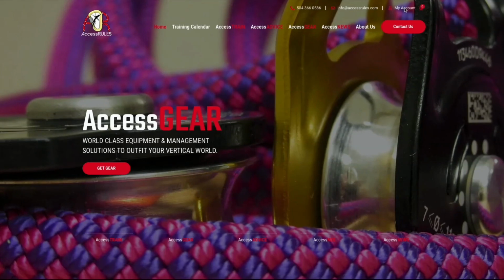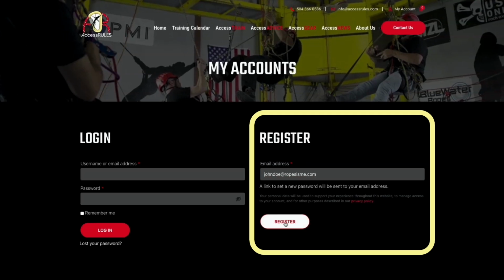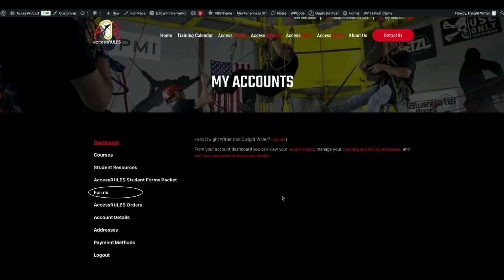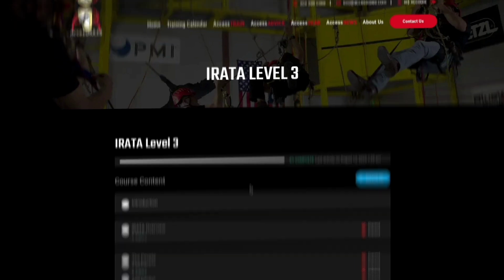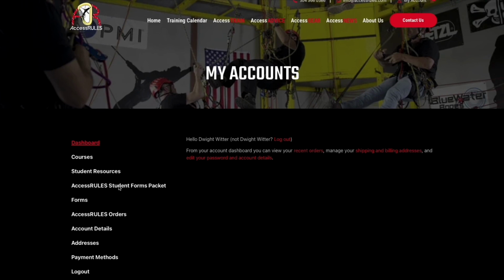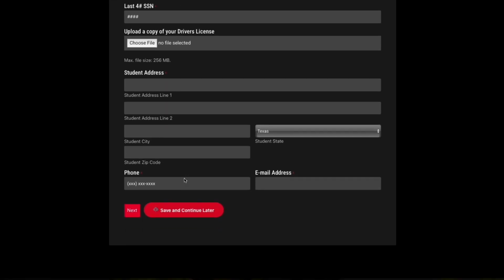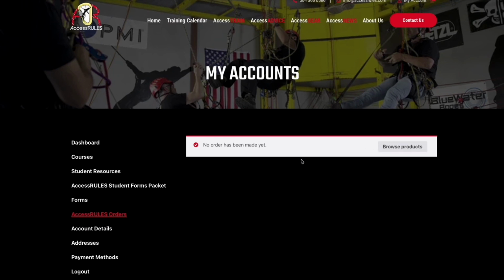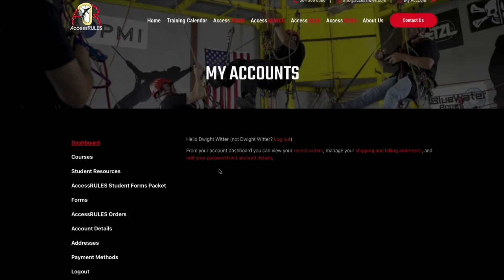AccessRULES account user maintenance 1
Introduction video about maintaining your AccessRULES user account. For basic users.